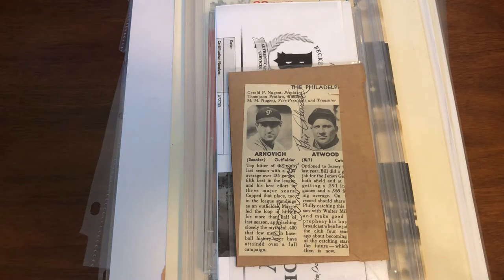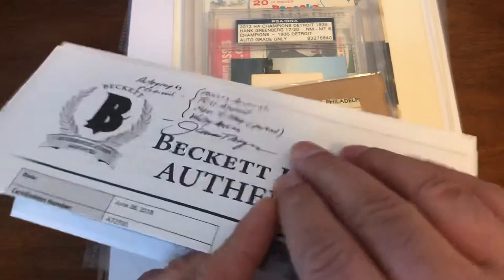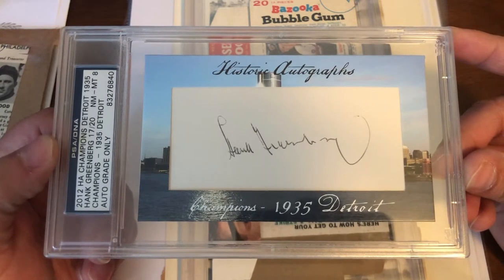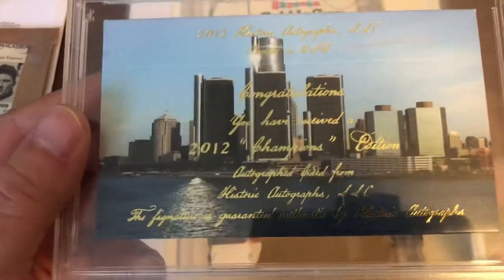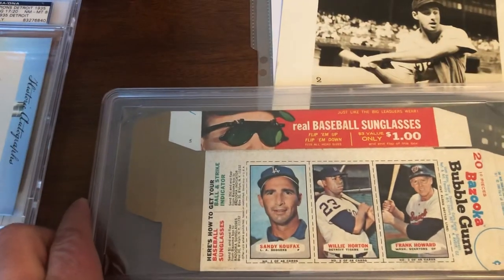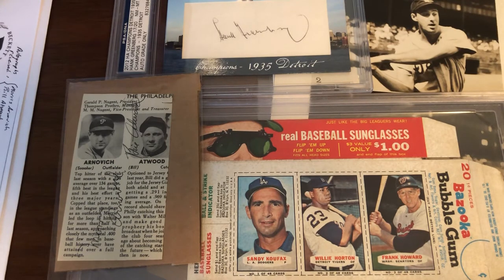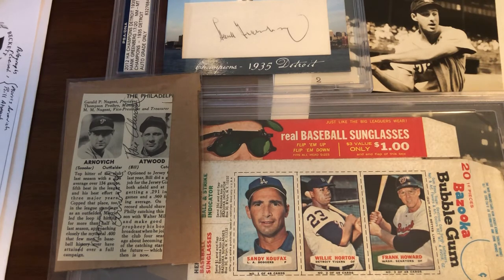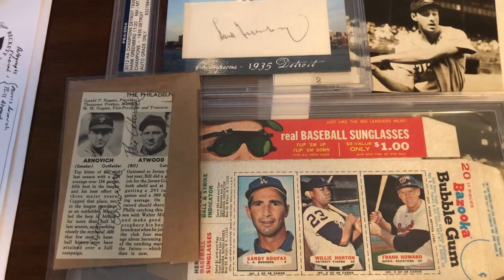Autos, Photos, And A Bubble Gum Box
A variety of oversized items for the PC with some seldom seen ink, original images, and a Bazooka box. Definitely some fun additions.